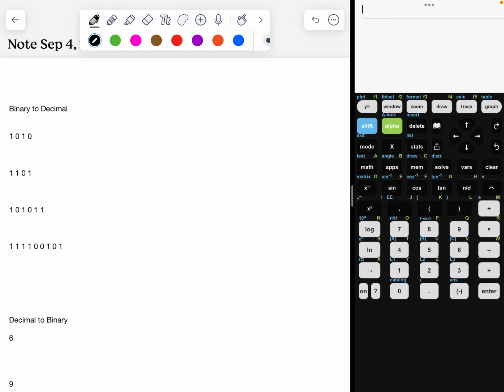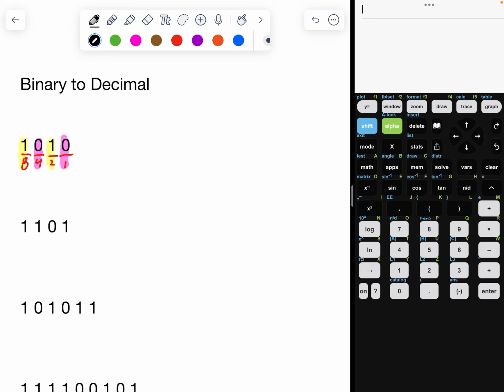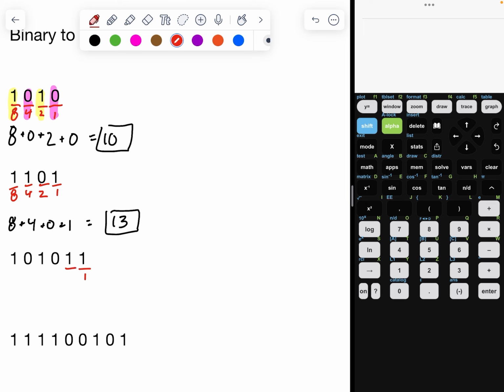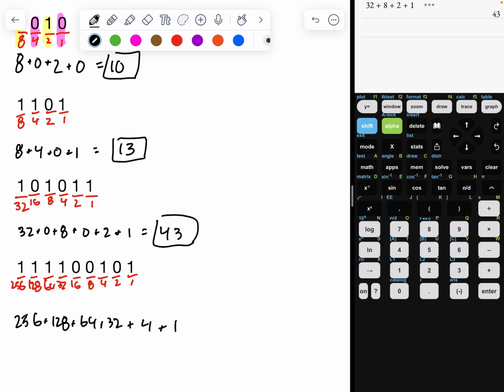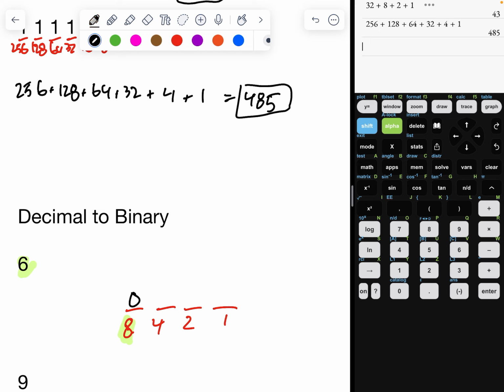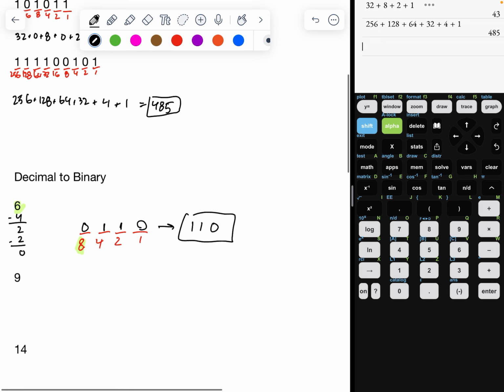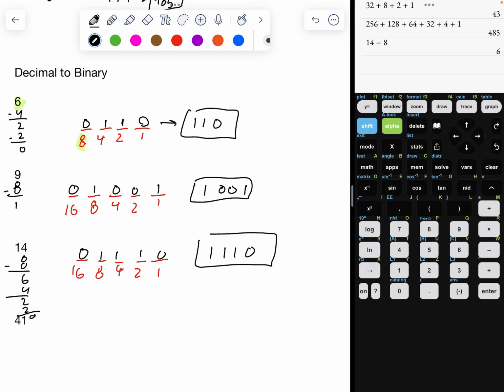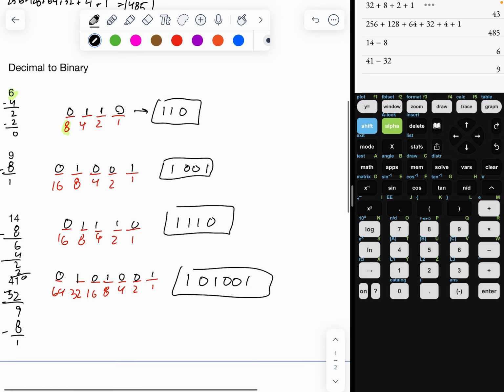Binary Notes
In this video I detail how to convert numbers from binary to decimal and from decimal to binary.